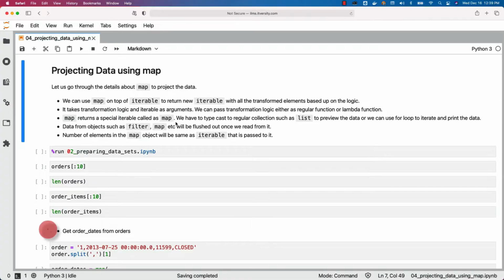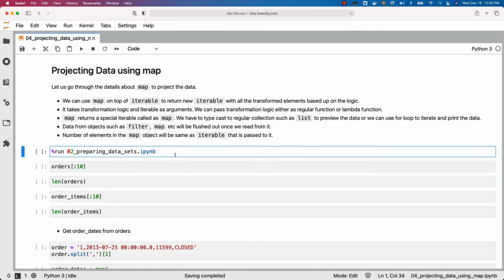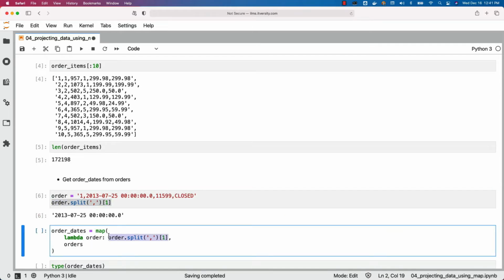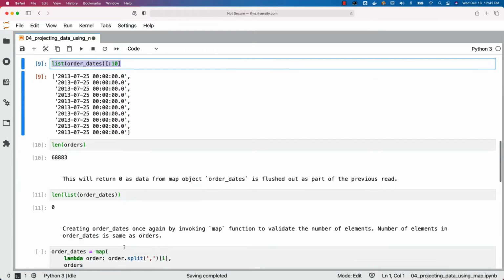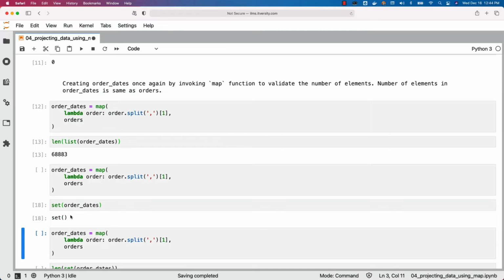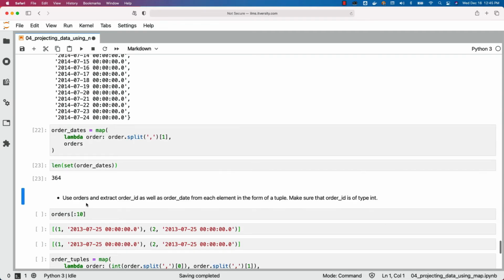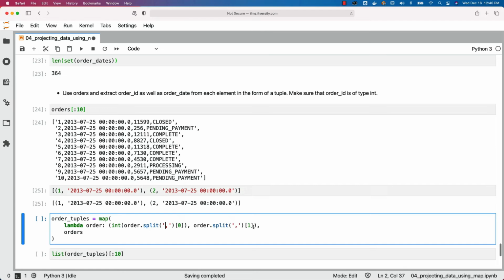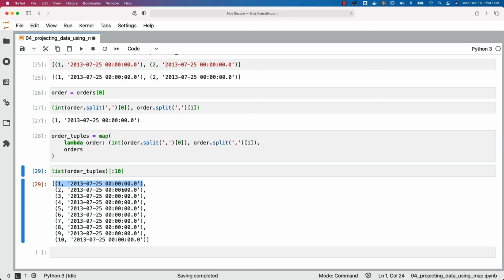Programming Essentials Python - Map Reduce Libraries - Projecting data using map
Let us go through the details about map to project the data. We can use map on top of iterable to return new iterable with all the transformed elements based up on the logic. It takes transformation logic and iterable as arguments. We can pass transformation logic either as regular function or lambda function.

More top rated DataEngineering Courses from itversity 👇🏻